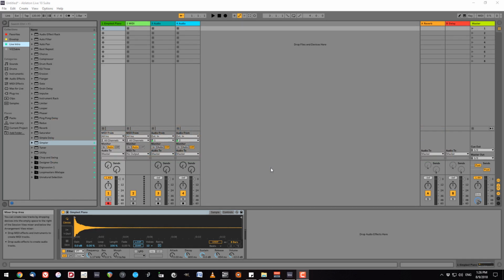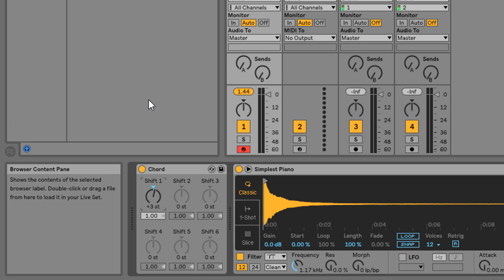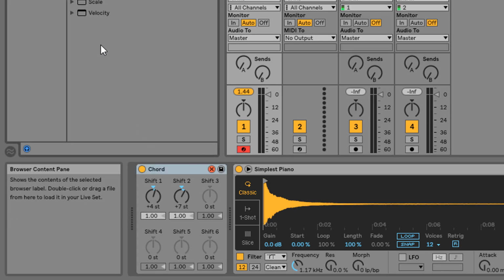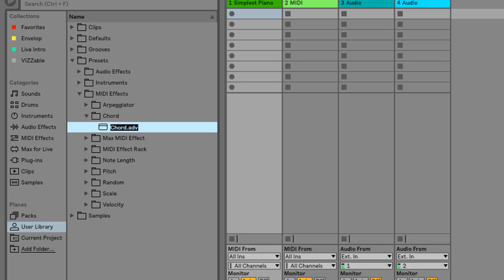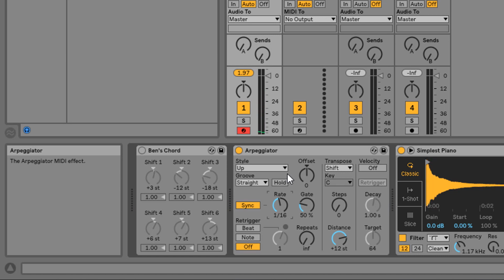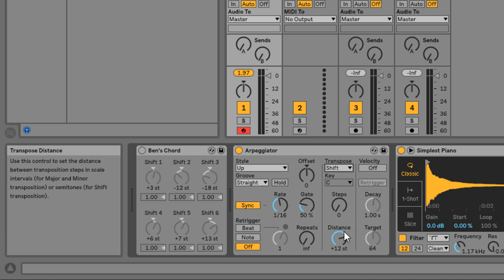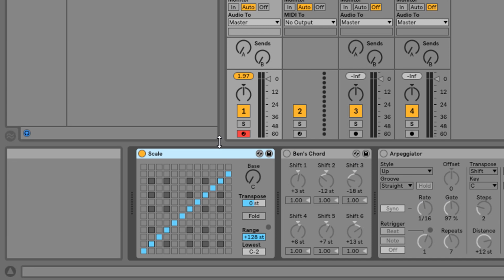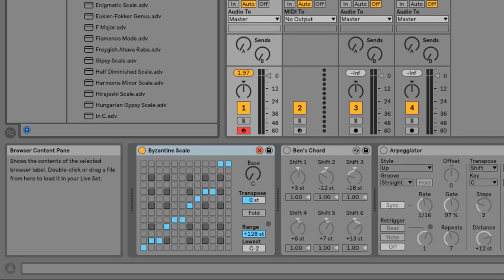2-2: Chord, Arp, and Scale